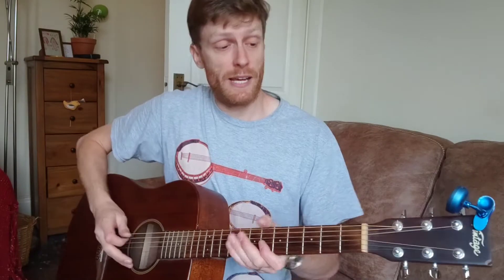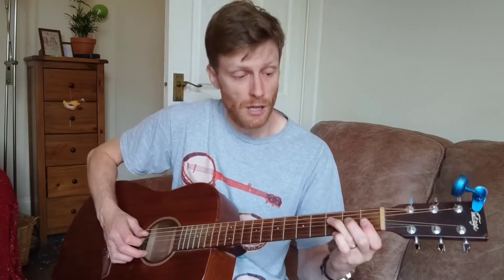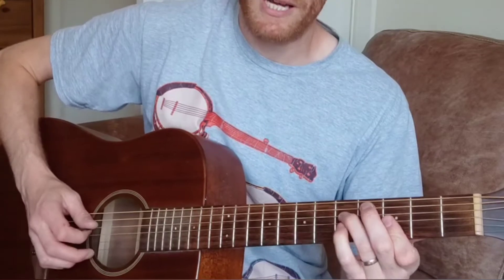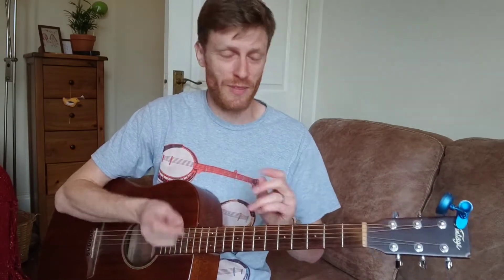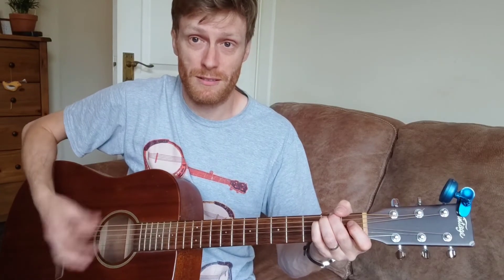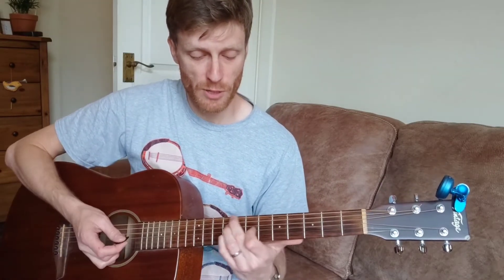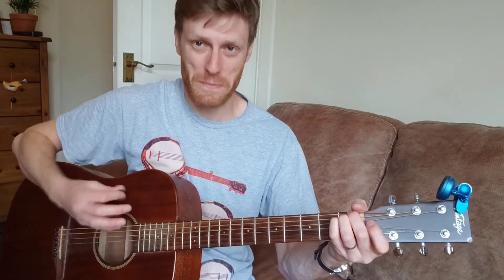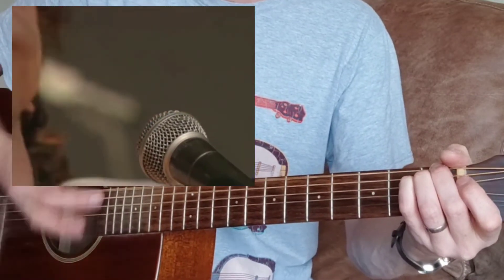Learn to Play: Grace by Jeff Buckley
Jeff Buckley guitar lesson.  Learn how to play Jeff Buckley Grace on guitar. Step by step walkthrough on how to play each section of the song Grace by Jeff Buckley on acoustic guitar.  Learn to play guitar by ear, follow along and learn the chords to Jeff Buckley's Grace.